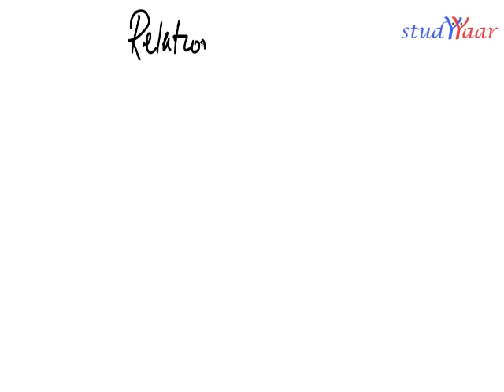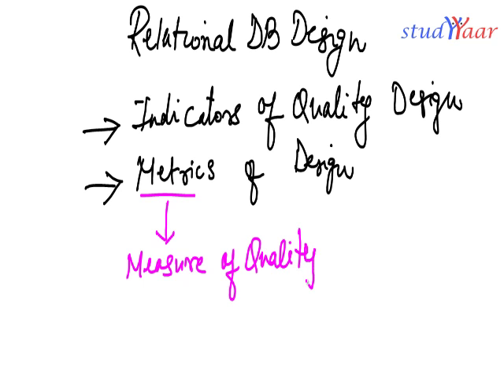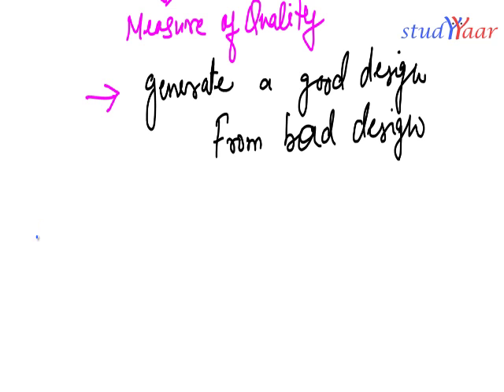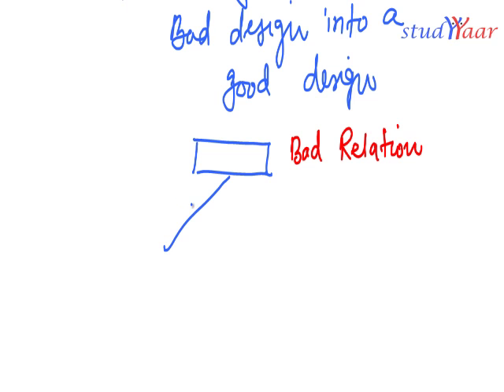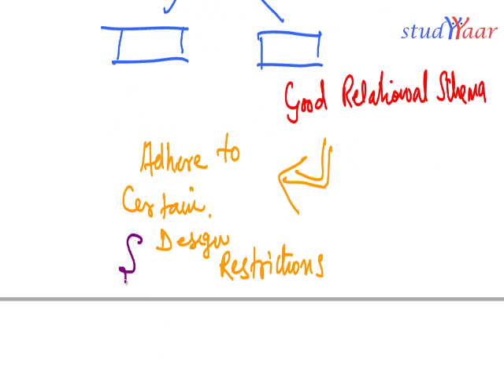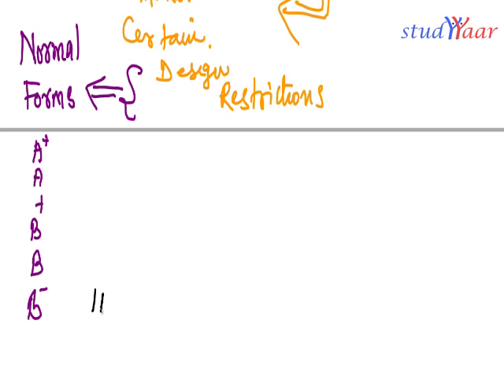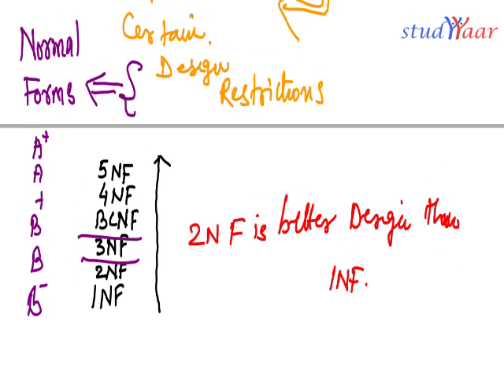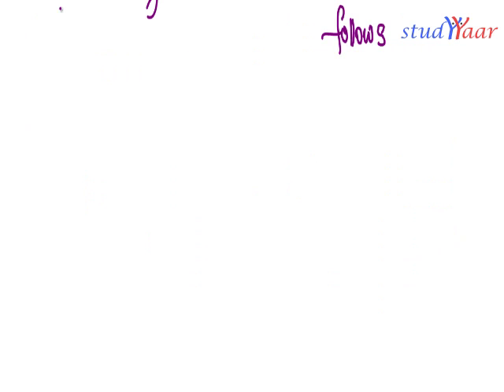Database Design and Normalization 1 - Introduction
More Learning Resources and Full videos are only available This video clip is part of module available